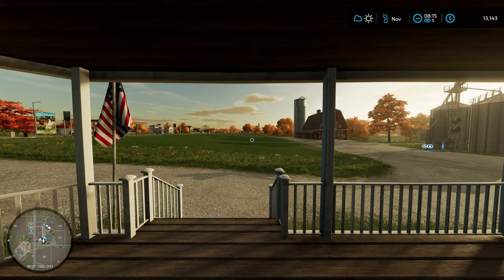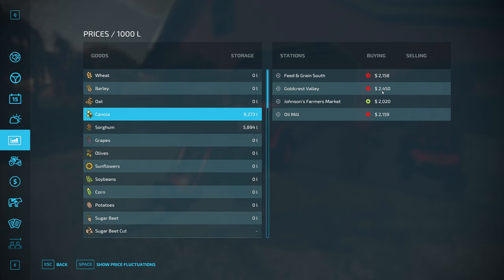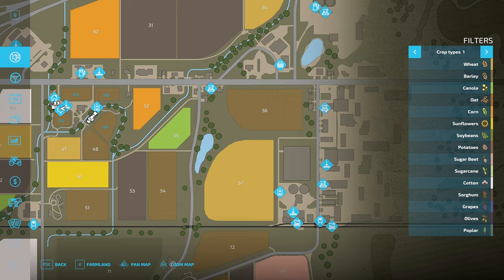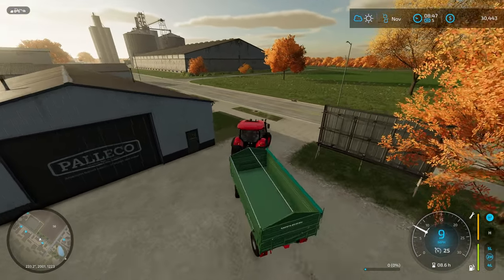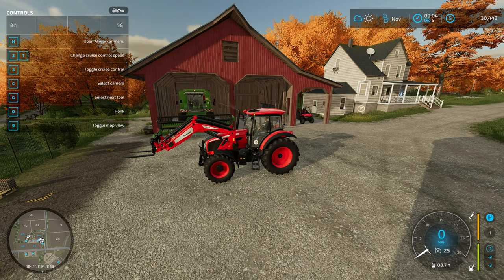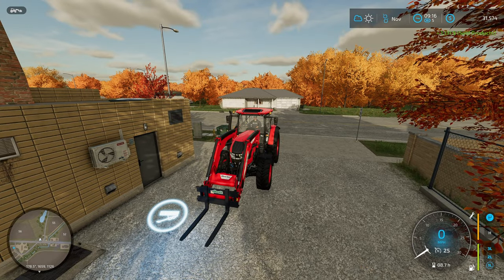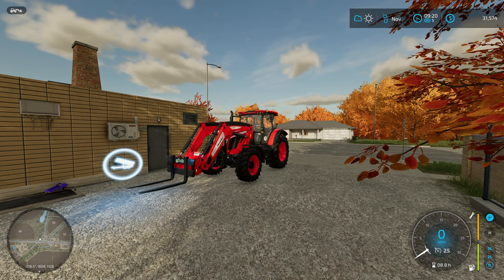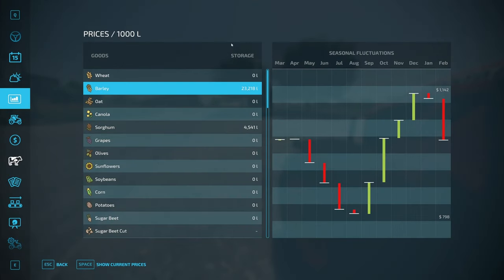Day 8 | Front Loaders and Bale Loaders | A Beginner's Guide To Farming Simulator 22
Welcome back to my series outlining in detail how to play Farming Simulator 22. In this one I show off our new tractor and its front loader attachment, sell the canola and eggs, and start collecting our multitude of straw bales with a bale loader.

I am doing this series as a Let's Play style video while explaining in detail what I am doing and why. And trying to answer the age of question of "What do I do next?"

If you have any questions about the game or if you have a specific thing in game you would like me to include please comment down below and let me know.